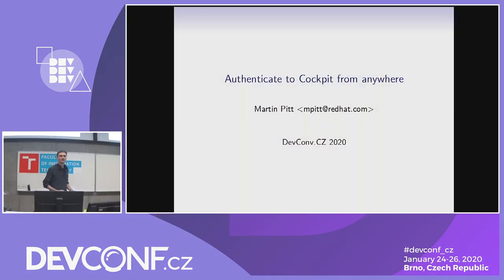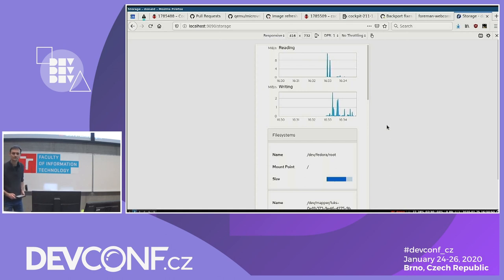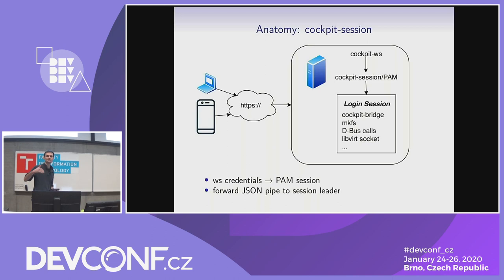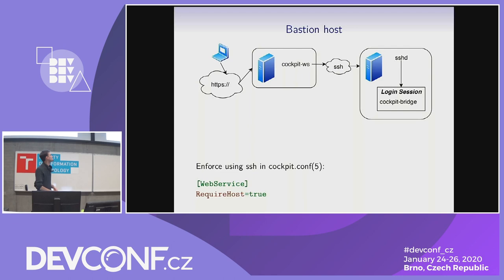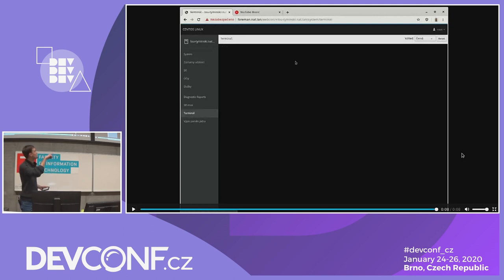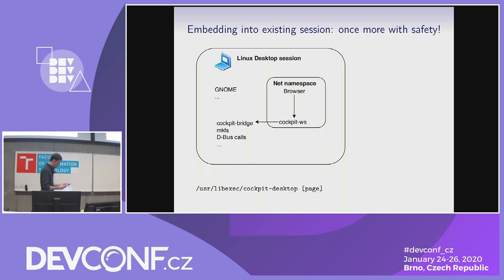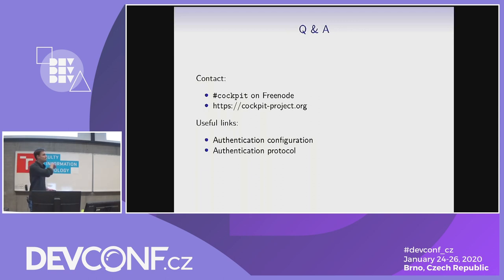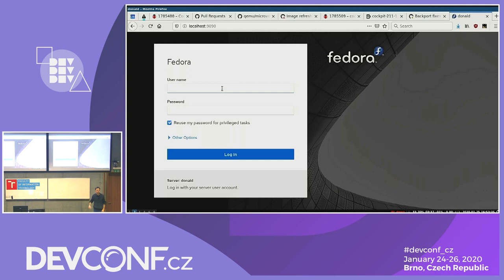Authenticate to Cockpit from anywhere - DevConf.CZ 2020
Speakers: Martin Pitt

Cockpit is primarily known as a graphical, browser-based, reactive, and non-intrusive interface for configuring and troubleshooting your servers. But it also makes these accessible from a lot more places like computers with Windows or mobile devices. You can log into Cockpit using classic passwords, single-sign on in an Identity Management domain, seamlessly from Foreman/Satellite, through SSH keys, or even a local smart card. This talk explains how all these standard Linux authentication schemas transcend through a web browser while keeping them trustworthy. It also shows briefly how you can write your own authentication plugin tailored to your environment.